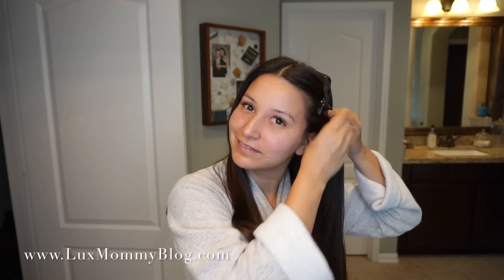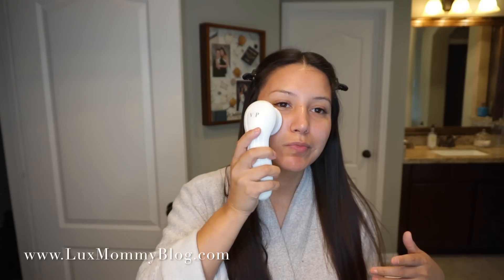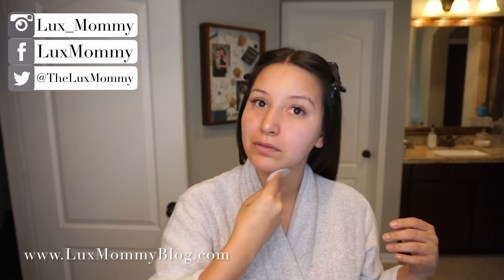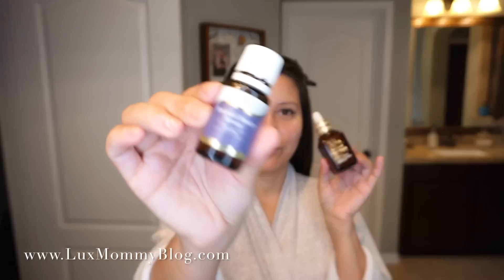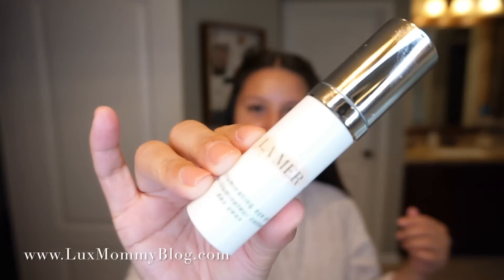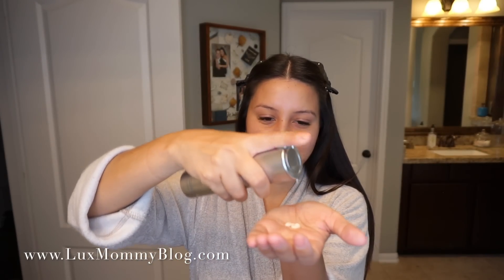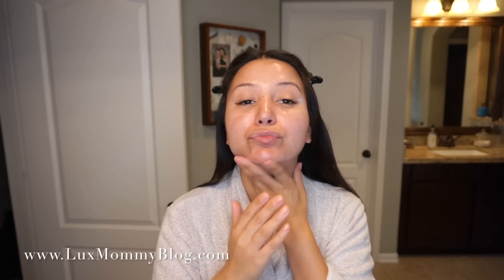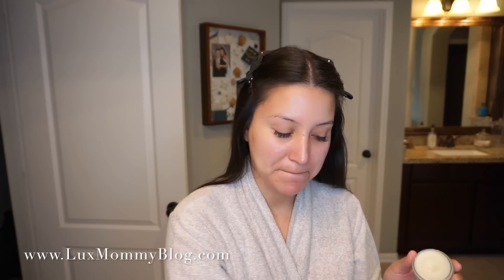EVERYDAY MORNING SKINCARE ROUTINE | LuxMommy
I've had a lot of requests for my everyday morning skincare, so I put this together for you. Everything is linked below!

Write me:
LuxMommy

XOXO
Amanda